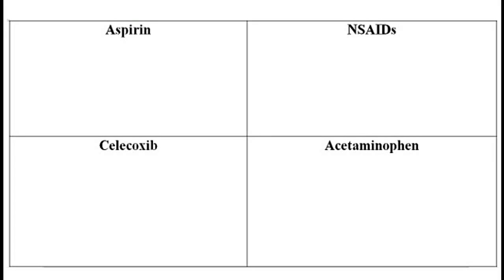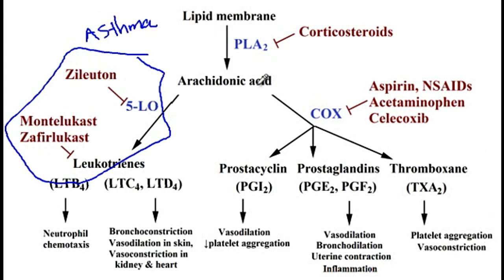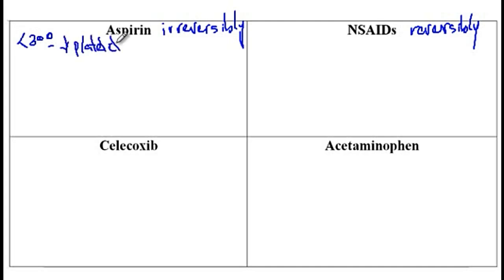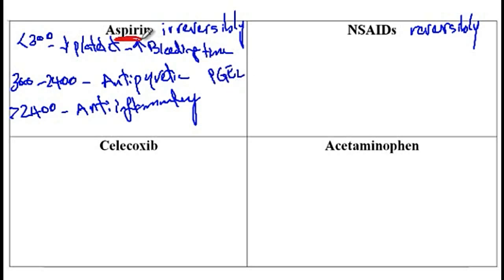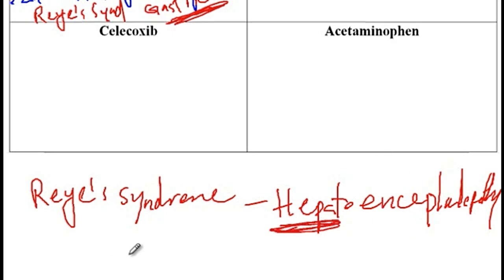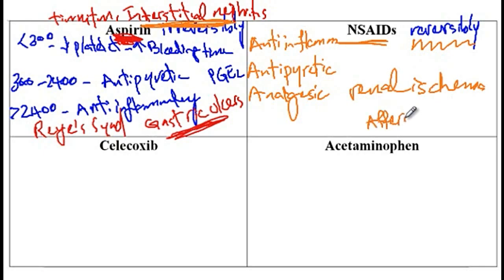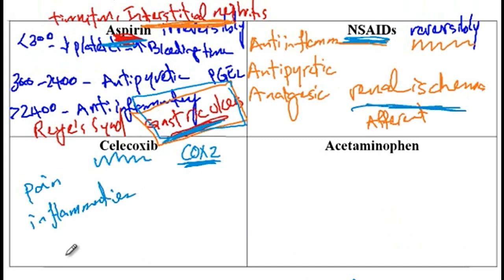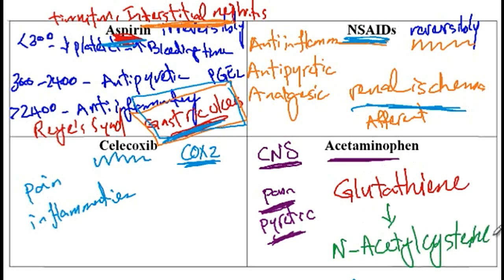USMLE ACE Video 191: Medications of the Arachidonic Acid Pathway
Aspirin
NSAIDs
Celecoxib
Acetaminophen